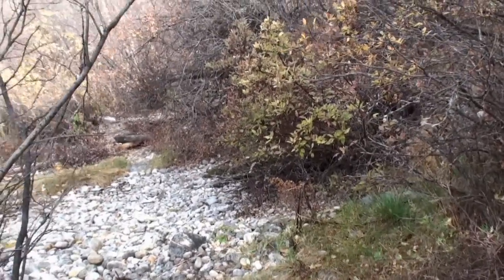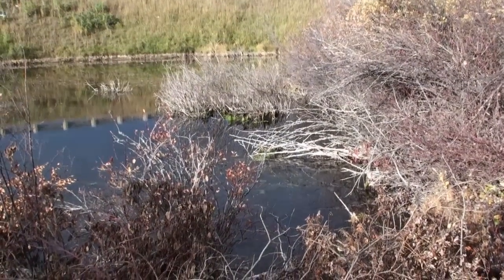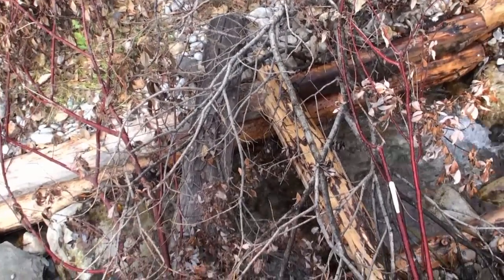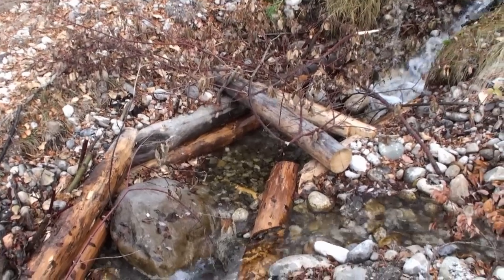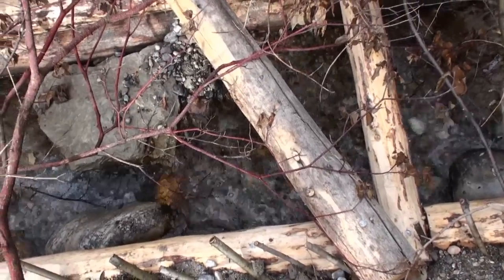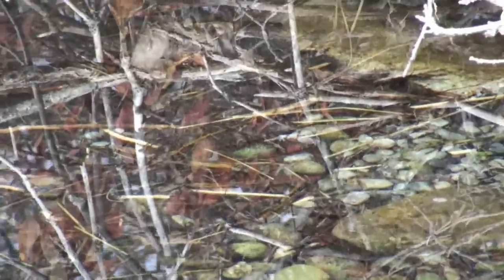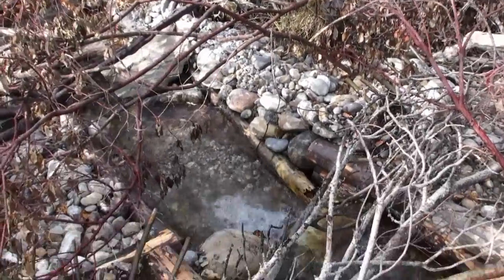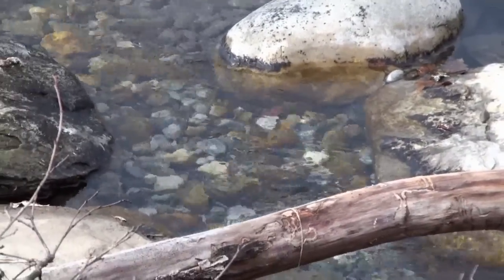Millennium Creek Spawning Channel Construction - Part Two 2010.mp4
This video shows the first spawning results of brook trout in the newly created spawning channel on Oct.10, 2010.